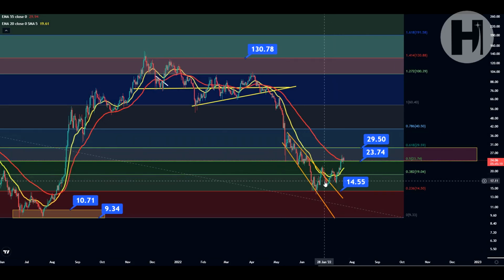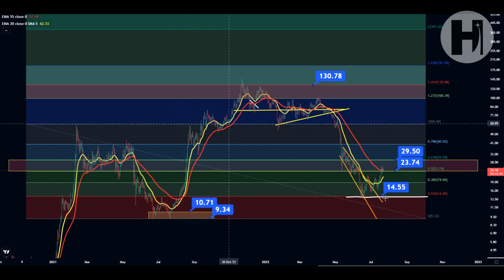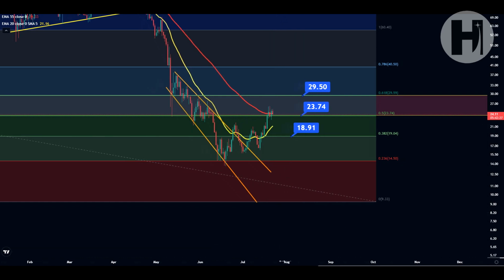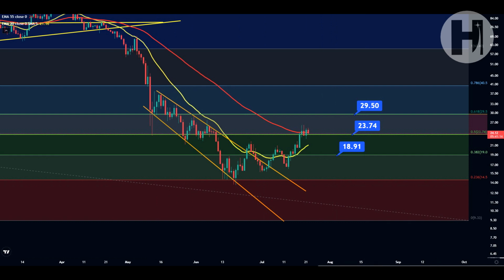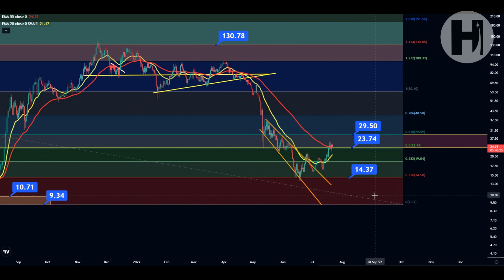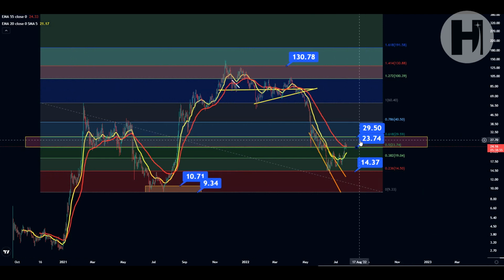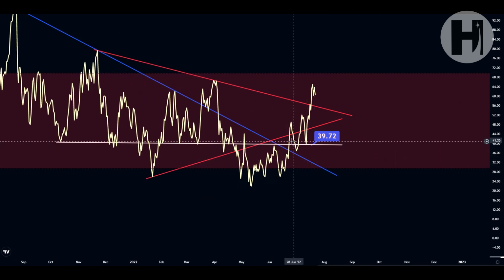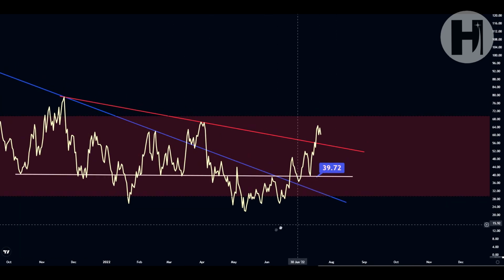AVALANCHE - AVAX COIN TECHNICAL ANALYSIS AND PRICE PREDICTION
►USDT(trc20) - TVfTnUDcSqkBcYPrLbtowcCmaTyDWZhRYz